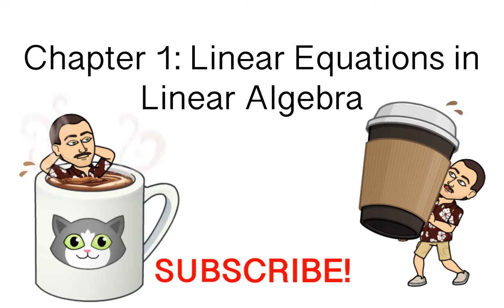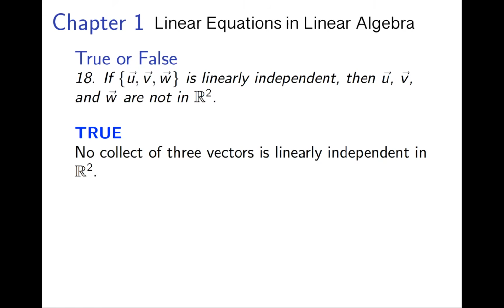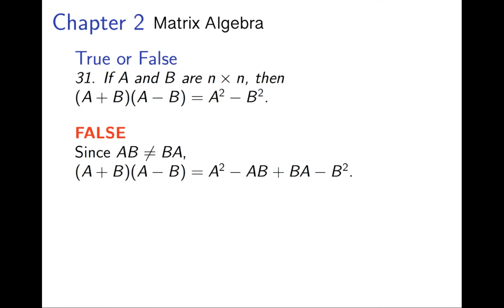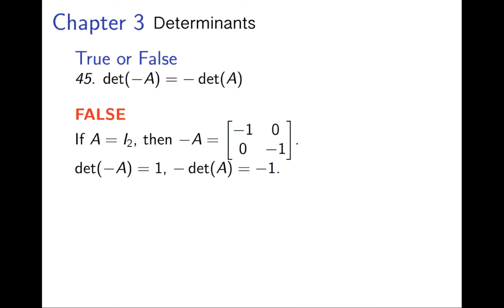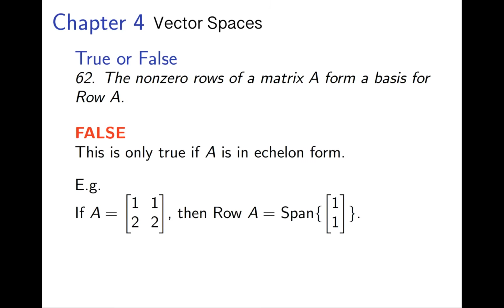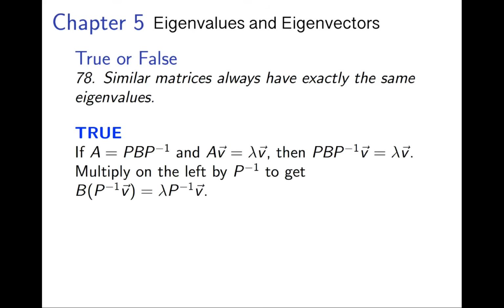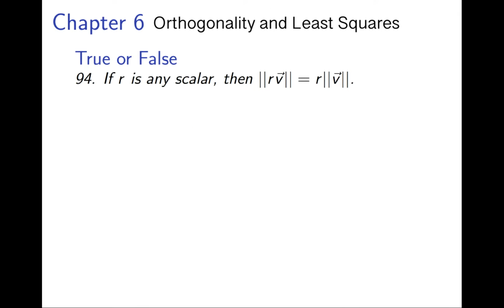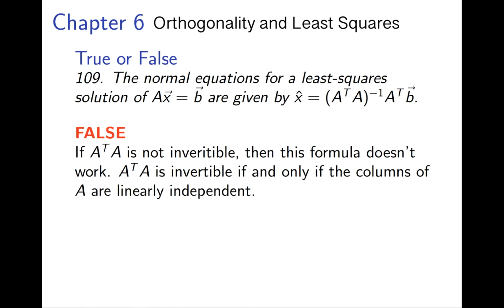109 Linear Algebra True or False Questions that Guarantee you ACE YOUR FINAL!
We answer 109 Linear Algebra true or false questions.

SMASH the like button for good luck on the final exam!

00:39 Chapter 1 - Linear Equations in Linear Algebra

17:10 Chapter 2 - Matrix Algebra

25:45 Chapter 3 - Determinants

34:40 Chapter 4 - Vector Spaces

46:50 Chapter 5 - Eigenvalues and Eigenvectors

1:01:48 Chapter 6 - Orthogonality and Least Squares